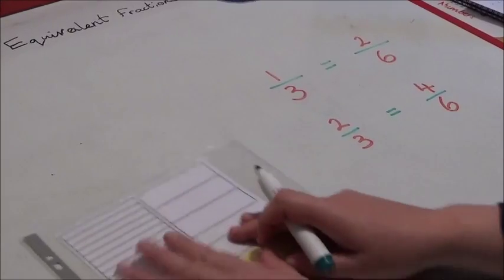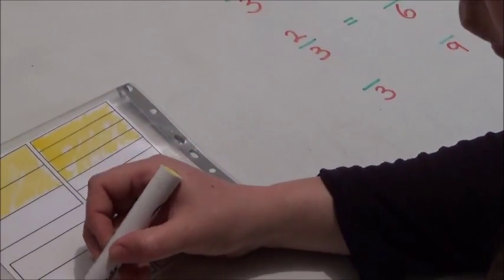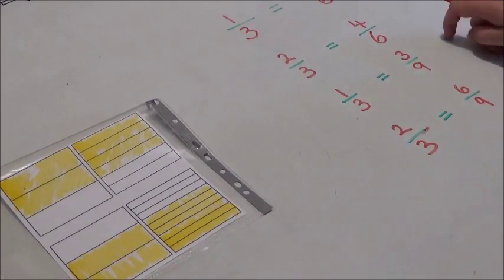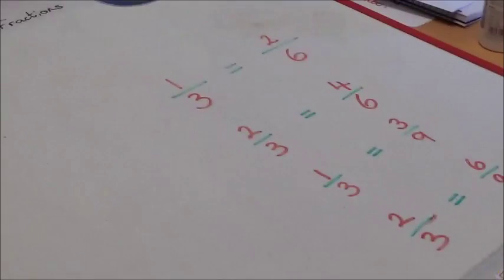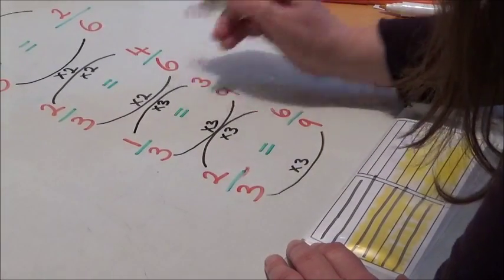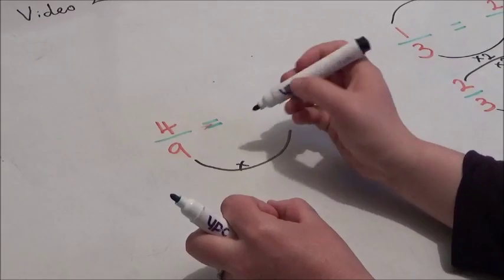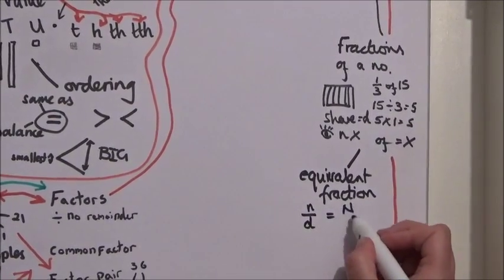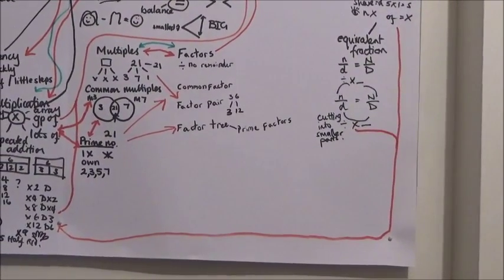Ulverley Maths: Lesson 27 equivalent fractions